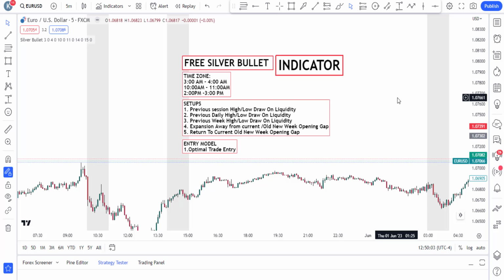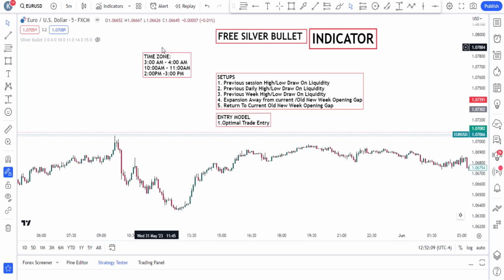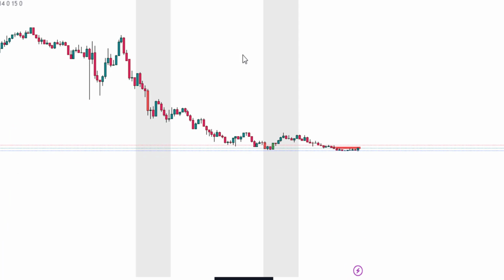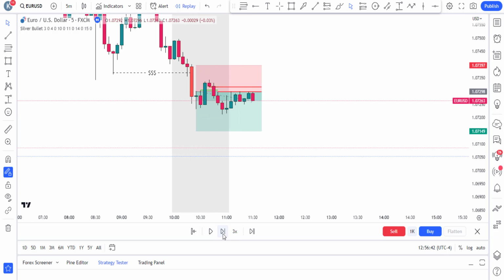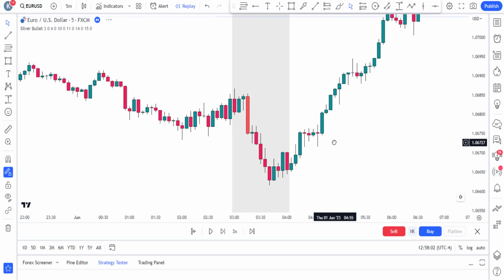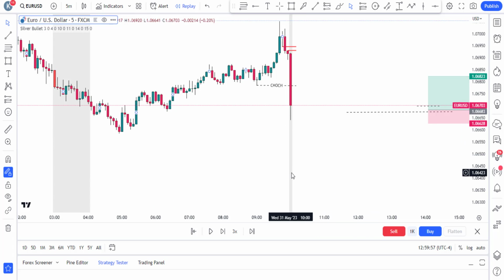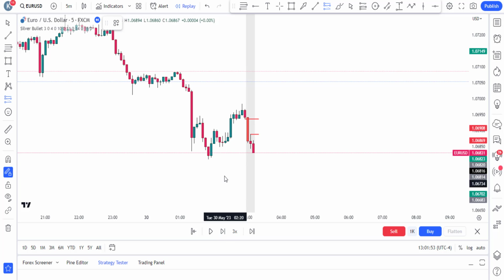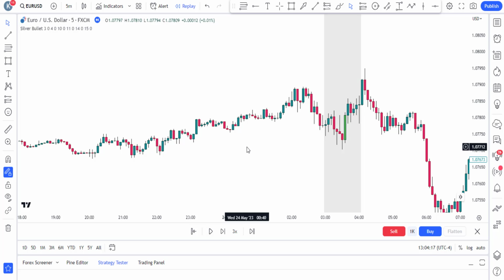Free ICT Silver Bullet Trading INDICATOR with Perfect For Intraday Trading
Are you looking for a trading strategy that is 90% accurate? Look no further! In this video, I'm going to show you how ICT Silver Bullet Trading Strategy can help you make the most out of your trading portfolio. Watch now to learn more about this powerful trading strategy and start winning in the Forex market today!

1. Price Delivery Algorithm - Smart Money Concept For Crypto Trading (Lesson 1)

▼ ▽ ABOUT ME
Hi There!